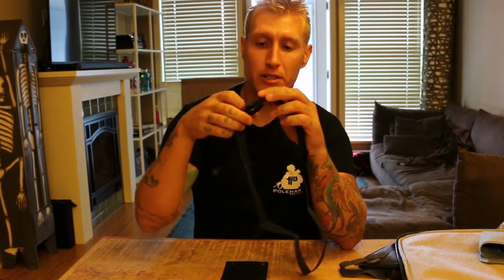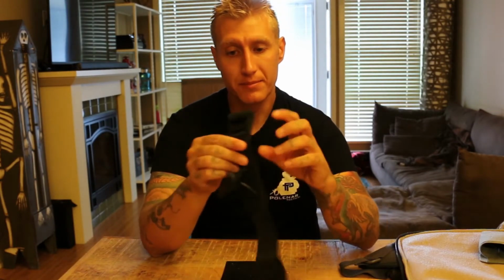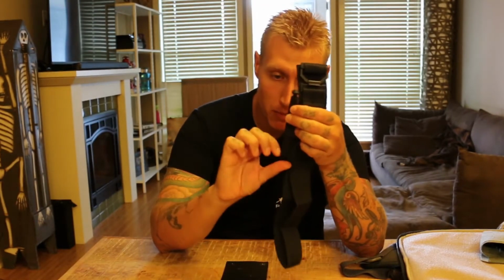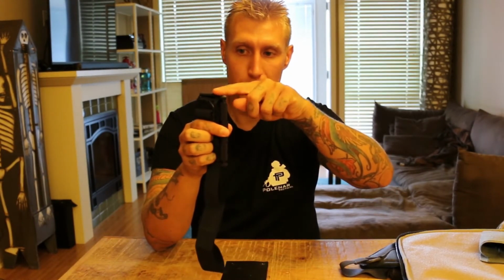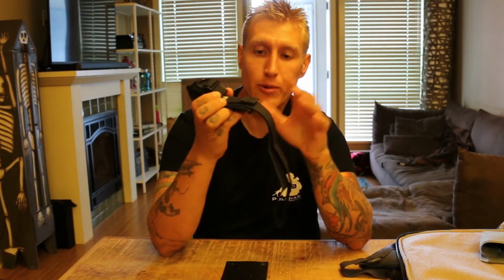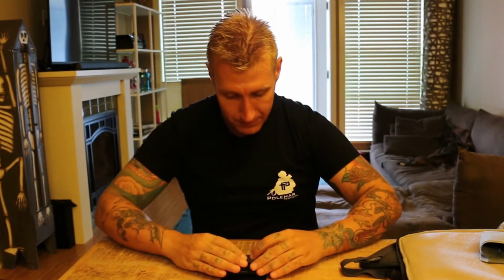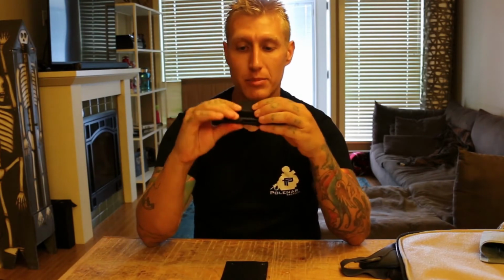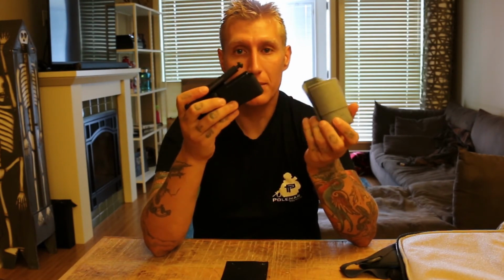SOFT-W Flat Fold for EDC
A lot of people conceal carry a pistol. but what happens if you become injured. I highly recommend the SOFT-W for concealed carry in addition to CCW. train with your tourniquet until you can apply it single handed with your eyes closed.
Thanks to ITS Tactical for posting the original video on how to flat fold the SOFT-W

Thanks to Polenar Tactical for this bad ass AR operator t shirt.